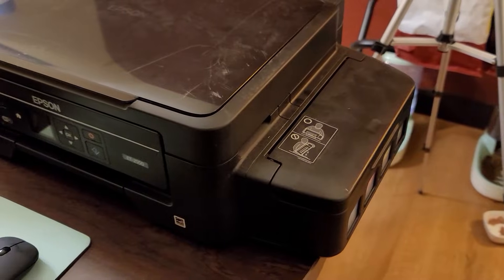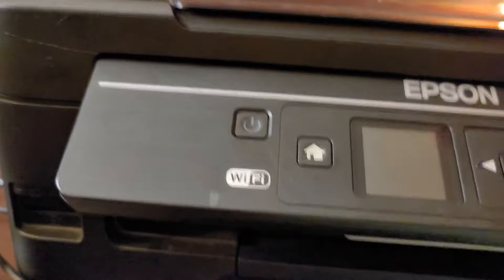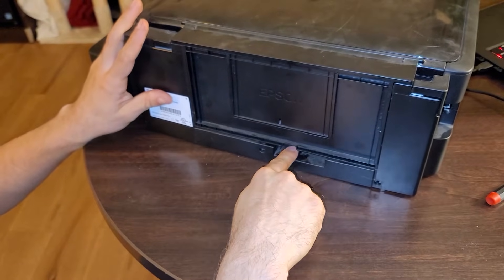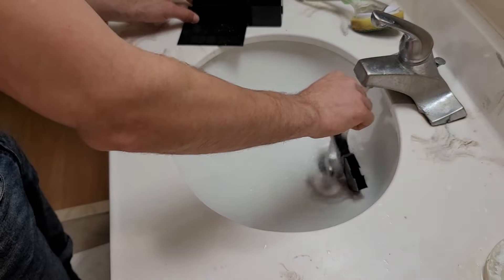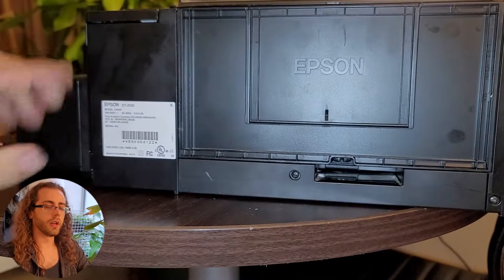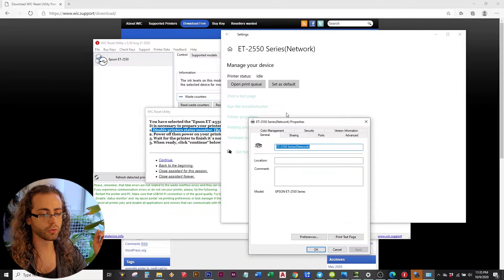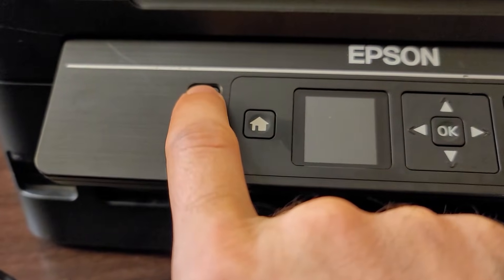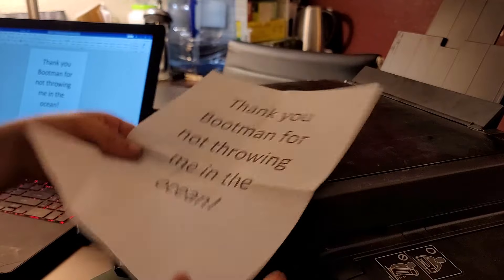Epson EcoTank Printer Waste Ink Pad Replacement and Ink Counter Reset (ET-2550) Procedure (How to)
Update 07/25/2025: Below, I have instructions for how to do this procedure for free. I have also just made a video out of the below instructions

InkPad for ET-2800 ET-4800 ET-2720 ET-2803 ET-2400 ET-4700, ET2800 ET4800 ET2720 ET2803 ET2400 ET4700, 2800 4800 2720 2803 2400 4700 (also comes with software, apparently, I don't know anything about that)

Ecotank ink set:

**Update 10/05/2024: Big news** -- I just found out about this Epson Configuration software a user named Ircama uploaded to GitHub
While I haven't tried it, as I sold our Epson, the general feedback to this GitHub commit is positive, and people are reporting that you can reset your own ink counter for free using this. GitHub is daunting to use, I'll do my best to summarize Ircama's instructions and make it operable on a Windows computer. Here's what to do:

download 'requirements.txt', place it in a folder of your choice. The download button is an arrow pointing down, it's on the right hand side of the screen, to the right of the 'raw' button
4) On Windows, run Command Prompt as an administrator
5) Navigate to the folder where you downloaded requirements.txt (for example, if you downloaded it into C:/Epson, you'd type 'C:', then 'cd Epson')
6) Type, then run WITHOUT quotes (YouTube keeps turning this into a link, so just type out the whole URL & delete the space between h and t) "git clone h ttps://
7) Type and run 'cd epson_print_conf'
8) Type and run 'py -m pip install -r requirements.txt' (and feel like Hackerman if you're not used to coding, installing dependencies, libraries, etc)
9) Download the epson_print_conf.zip file, and place the .EXE file into the \epson_print_conf folder you created earlier
10) Run the epson_print_conf.exe file, Windows will probably not let you, just press 'more options' or whatever comes up, and press 'run anyway'
11) From here, you should be able to detect your printer, and reset the ink counter by selecting your printer model, letting the software detect it, then resetting the ink levels.

Below is the method I used in my video. It's probably easier than the GitHub method, but it does cost $10 and is questionably safe (I'd only use a credit card here, maybe Paypal for safety)

Last time I made a video about this, I talked about the "being thrown in the ocean" feature where Epson permanently disables your printer for what is basically a $10 part. In this video, I explain how to replace/clean the waste ink pad, and then traverse the mine field of weird websites to reset the internal ink pad counter.

Ecotank ink set: